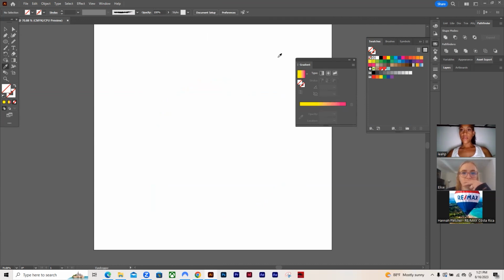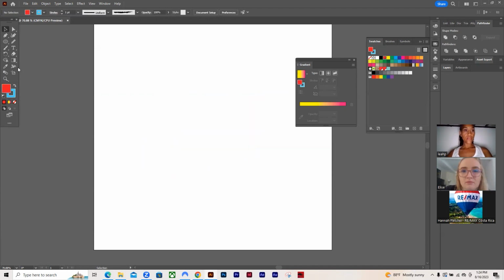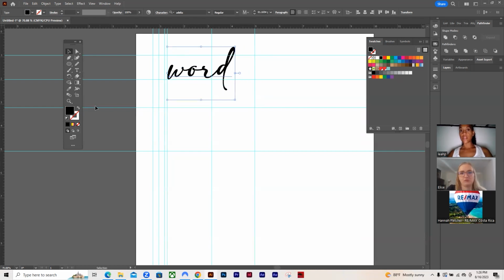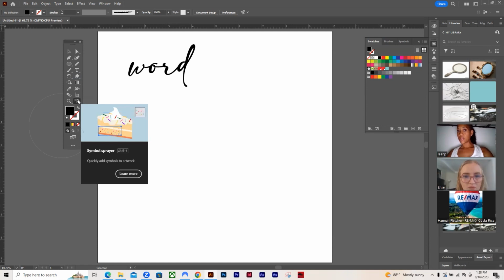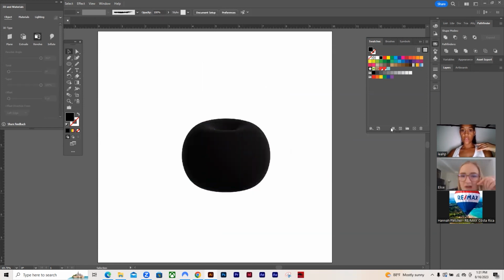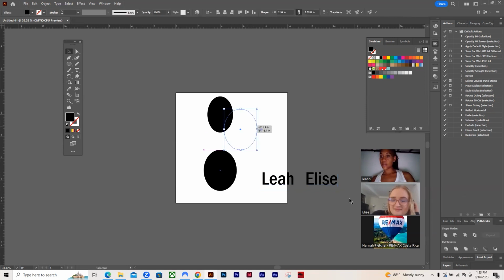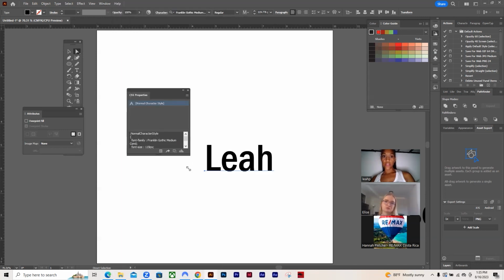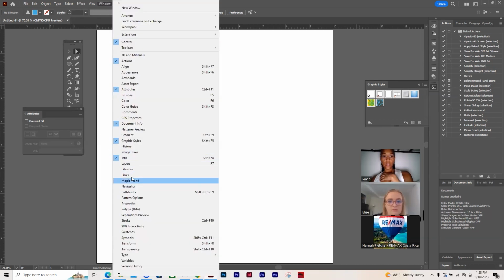Intro to Adobe Illustrator Part 3 - Eye Dropper, Other Tools & Menu Bar